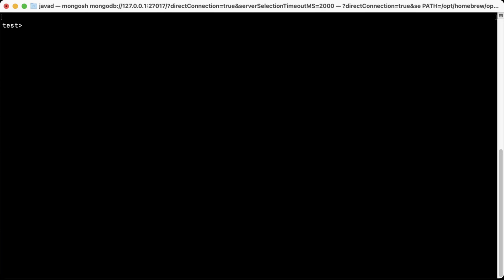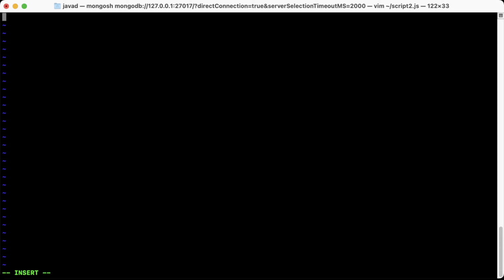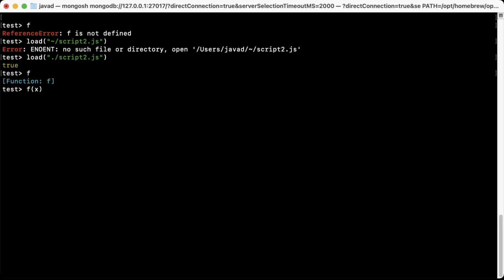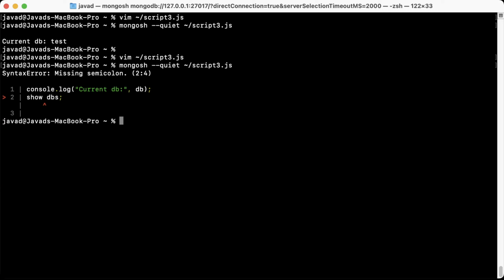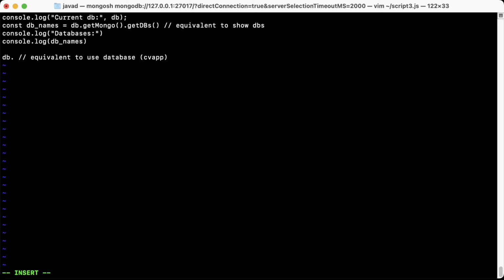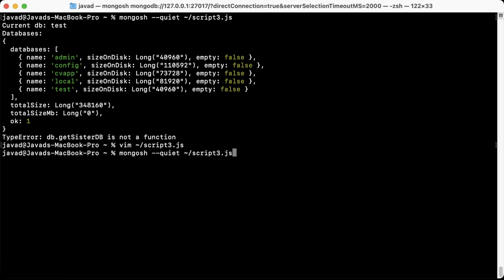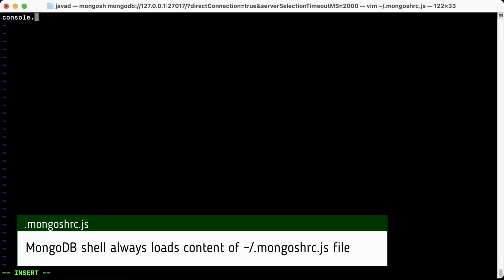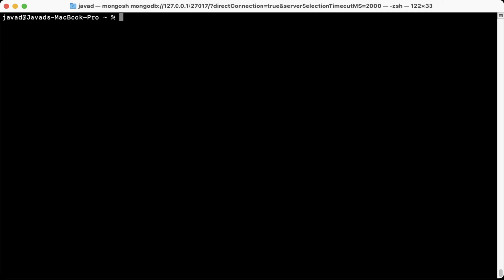MongoDB Shell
In this video, I explain some of the properties of the MongoDB Shell. You will see that it is just a javascript shell and you can write and execute any javascript shell there.

I will show how to write script files and load them in MongoDB shell. In addition, I will show you that MongoDB shell's helper functions such as "show dbs" are not available in a script file; but there are equivalent methods on db variable which can do the same things.

Finally, I will talk about the "~/.mongoshrc.js" file which will be loaded into a MongoDB shell whenever you start a MongoDB shell using the mongosh command.

db.getMongo.getDBs